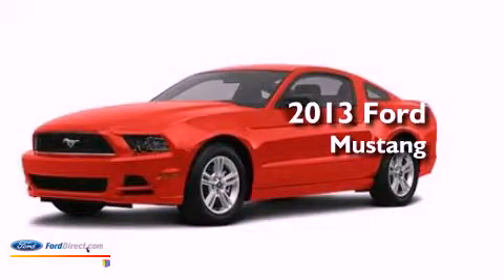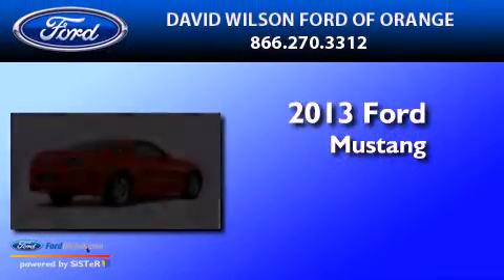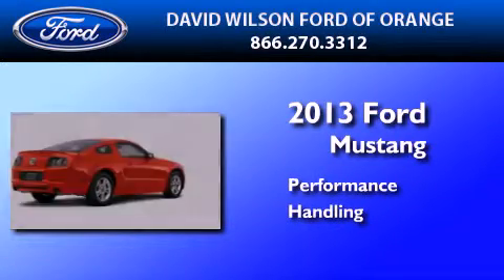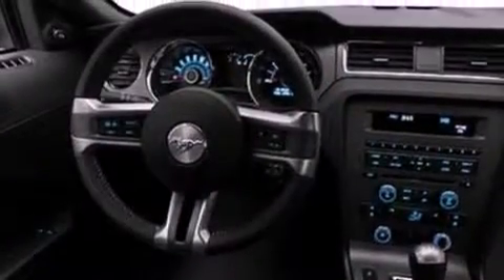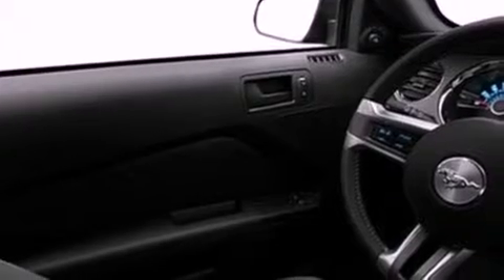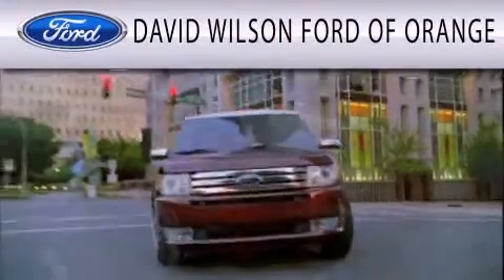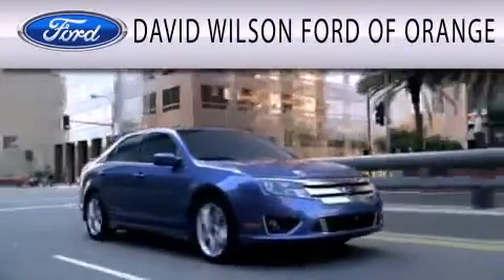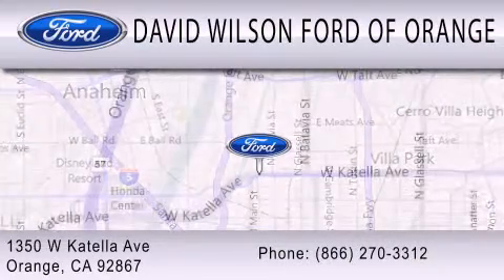2013 FORD MUSTANG Orange CA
Year : 2013
 Make : FORD
 Model : MUSTANG
 Engine : 3.7L V6 24V MPFI DOHC
 Trans . : 6-SPEED
 Exterior : RACE RED

 Stock : 00430296

 1350 W. Katella